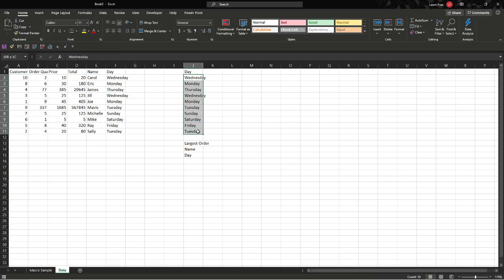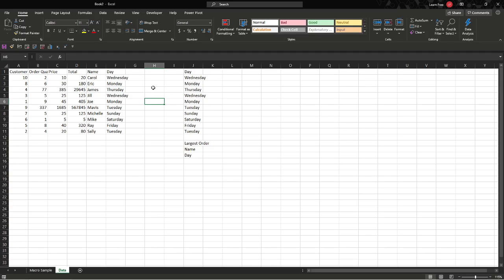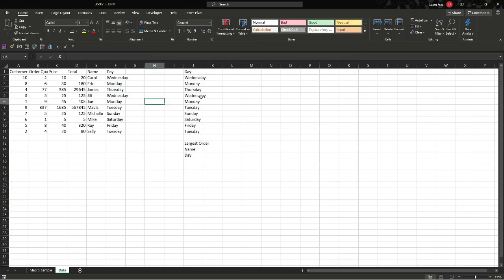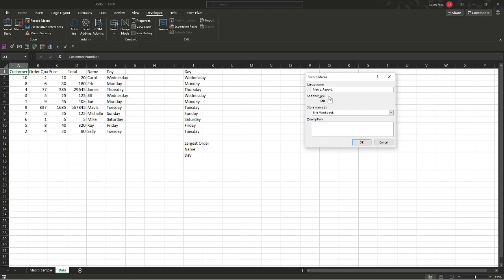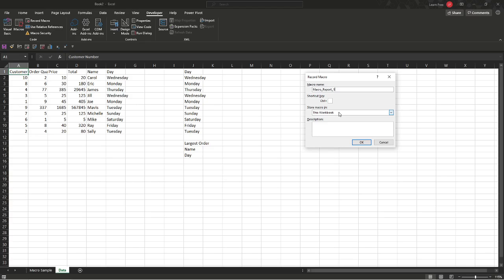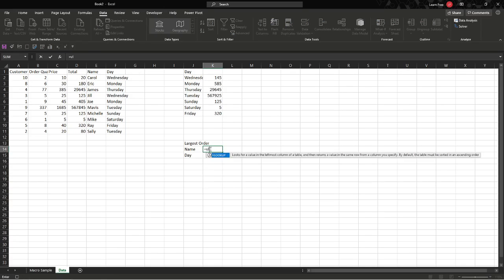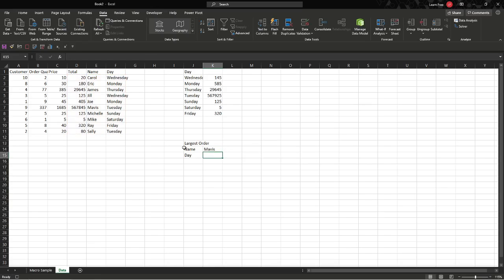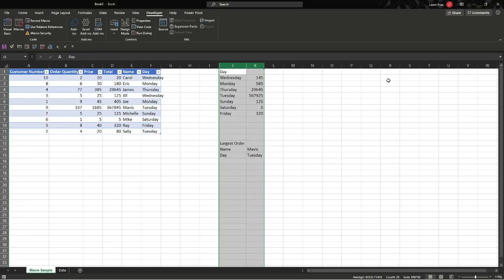How to create Macros in Excel beginners tutorial 2021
learn excel in ten minutes How to create macros in excel for beginners Creating Excel Macros for Dummies tutorial 2021 will run you through excel macro basics, how to automate routine tasks, and how you can improve productivity and create a bit more free time for you at work. This is an intro to macros online in excel, sort of a macros for dummies type of video, I remember when this was new for me and I think this is how I'd approach it if I had another go at learning it from scratch.